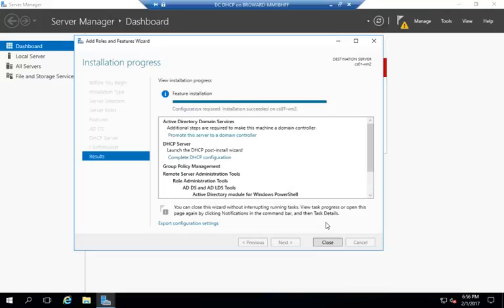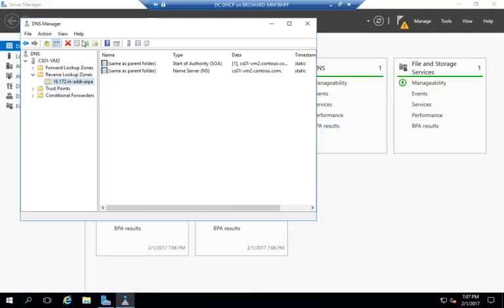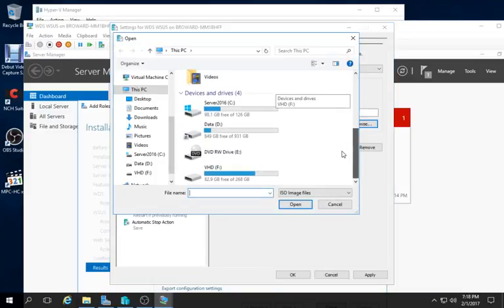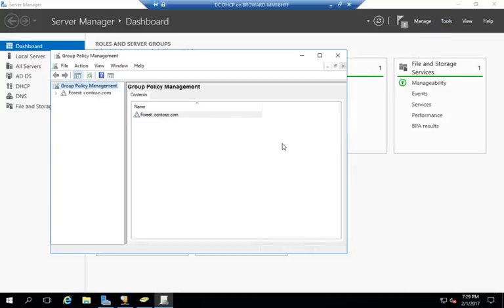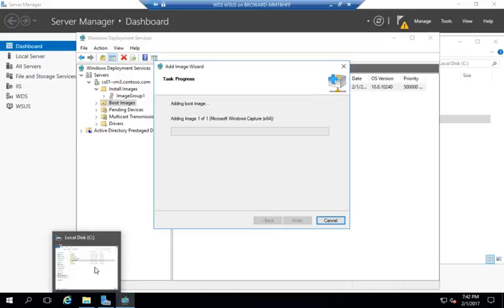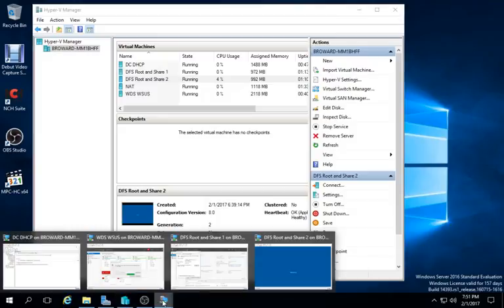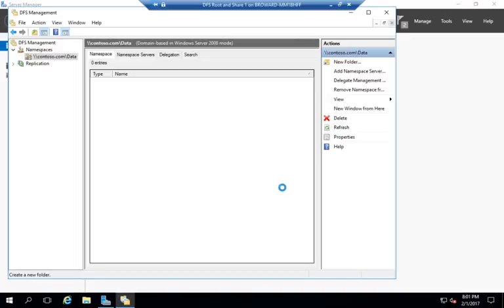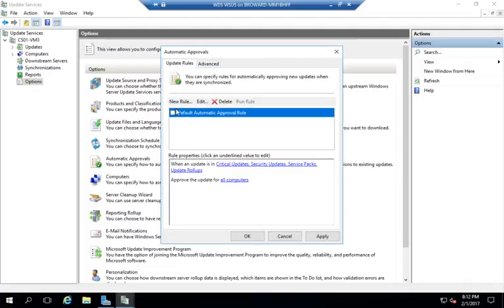Windows 2016 DC DHCP WDS WSUS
Roaming Profiles and Folder Redirection